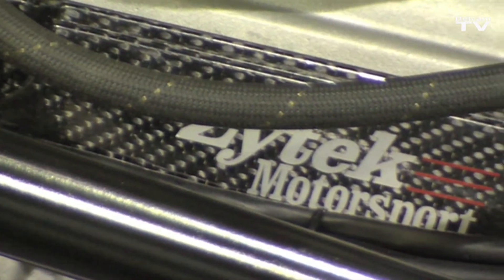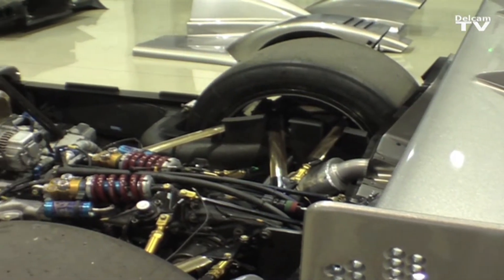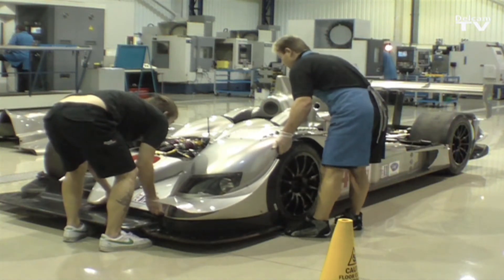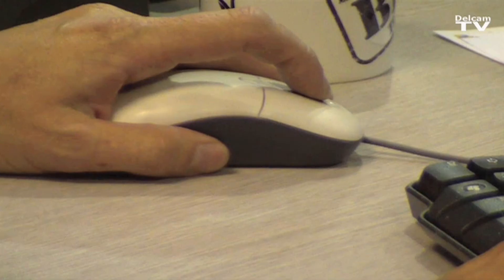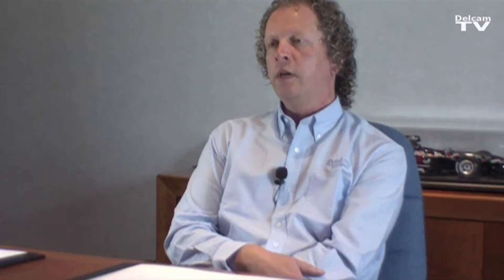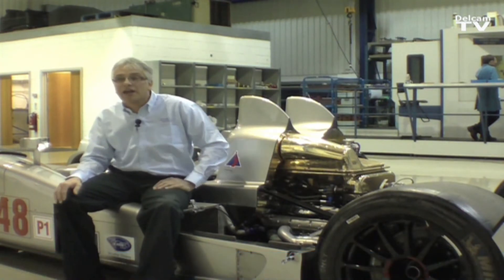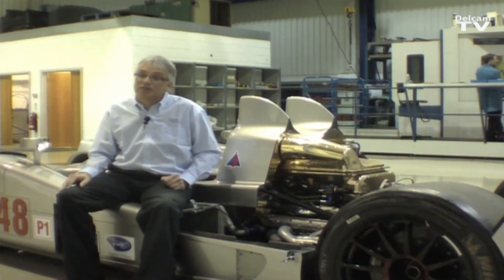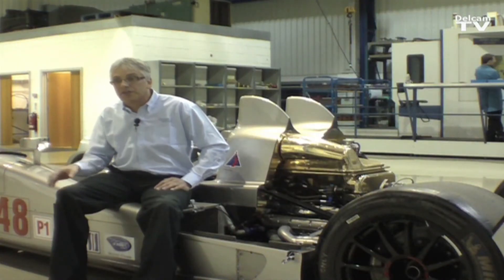Zytek's use of Delcam CAD / CAM software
See how Zytek, based in Derbyshire, UK, use Delcam's CAD / CAM software.

Delcam is one of the world's leading suppliers of advanced CADCAM solutions for manufacturing industry. Delcams range of design, manufacturing and inspection software provides complete, automated CADCAM solutions, to take complex-shaped products from concept to reality. It is now the largest developer of product design and manufacturing software in the UK, with subsidiaries in North America, Europe and Asia. Delcam's software is used by more than 30,000 organisations in over 80 countries.